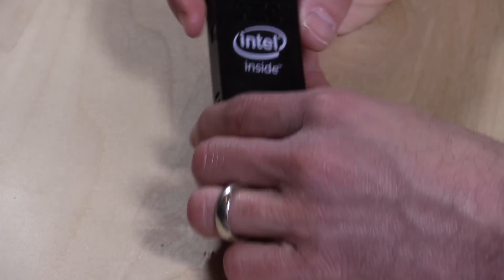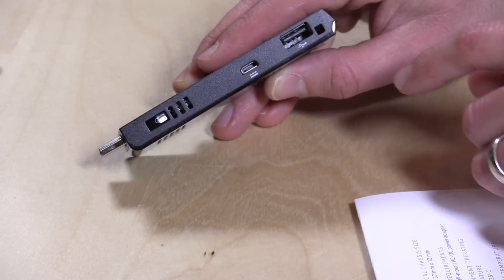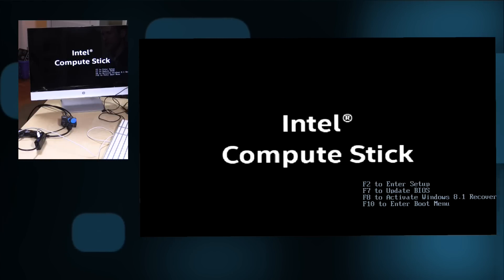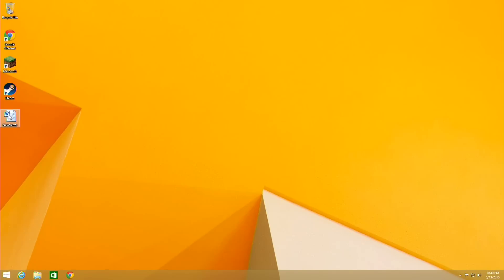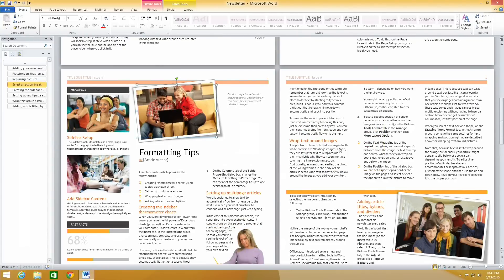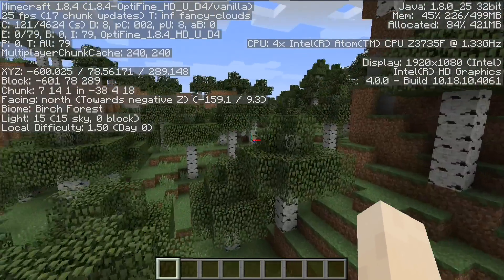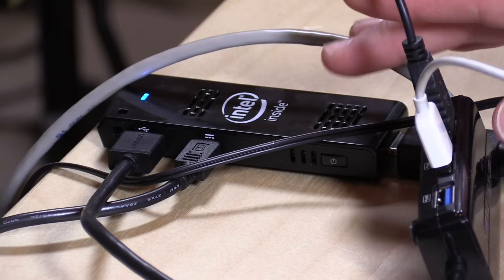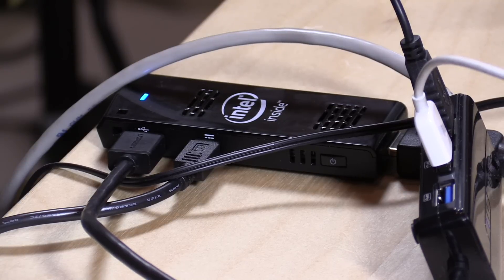Intel Compute Stick Review - Full Windows PC on a HDMI stick! vs. MeegoPad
VIDEO INDEX:

00:02 - Hardware overview
00:58 - Comparison to MeeGoPad
03:33 - Boot time from powered off state
04:35 - Web browsing performance and benchmark
06:15 - YouTube performance and demonstration
07:24 - Microsoft Word Demonstration
08:19 - Kodi : Bluray MKV and HDHomerun live television viewing
10:26 - Minecraft demonstration
11:18 - BIOS screen and settings
14:08 - Conclusion and final thoughts

It runs with a quad core Atom processor and performs better than a similar device from Chinese manufacturer Meegopad.

That performance comes thanks to a fan and heat sync built into the device that keeps the components cool when under load. In every test the Intel device performed better, even besting some tablets and laptops also running with the same Intel chip.

It is powered by 2 amps of USB voltage, meaning that many batteries will be compatible with it as well.

The $149 price tag includes a licensed version of 32 bit windows. The device has 2 gigabytes of RAM and 32 gigs of internal eMMC storage. An SD card slot on the side of the Compute Stick allows for additional storage.

This is a great performing device from Intel that runs the full version of Windows.